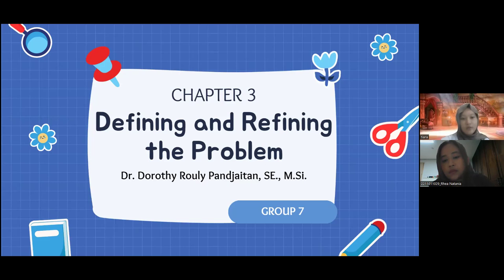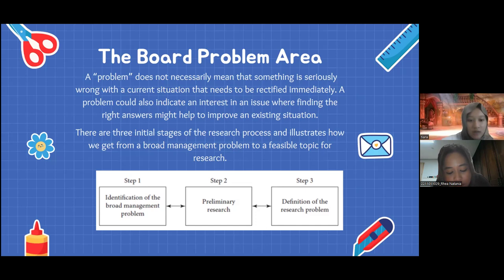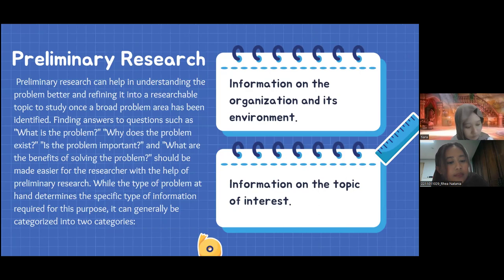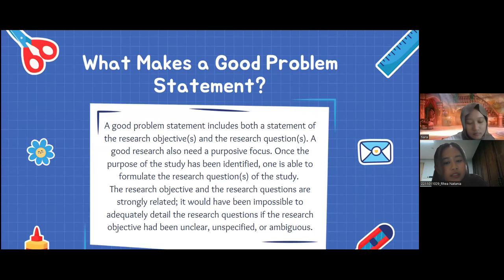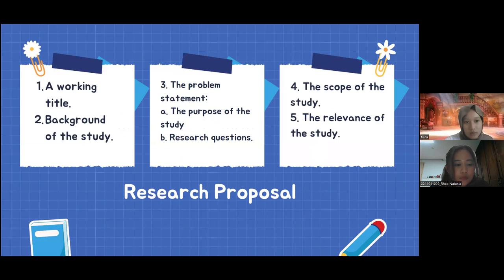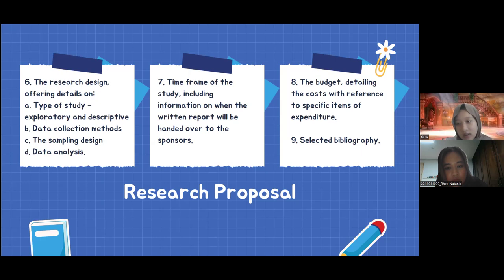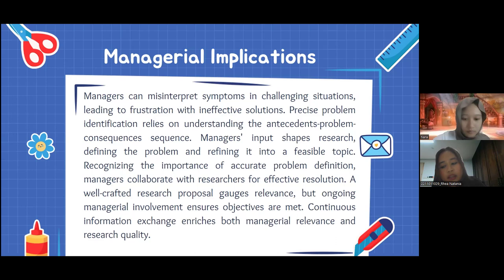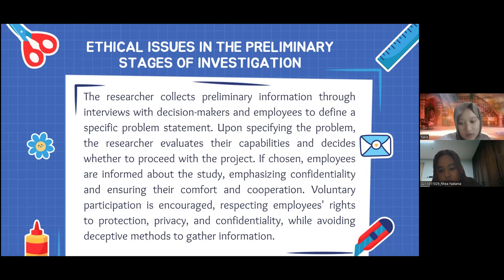GROUP 7 Research Methodology Chapter 3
Lecturer: Mrs. Dr. Dorothy Rouly Pandjaitan, S.E., M.Si.

GROUP 7:
1. Rhea Natania Menaisa Sebayang (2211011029)
2. Tiara Rizky Cahya (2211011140)